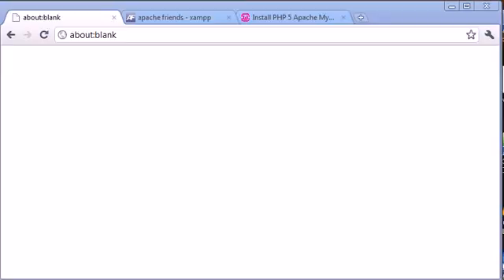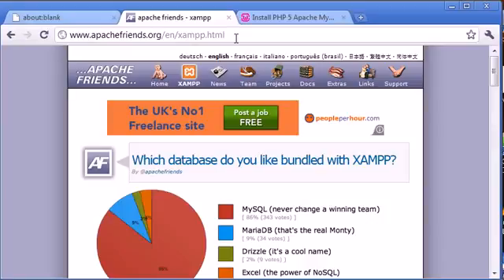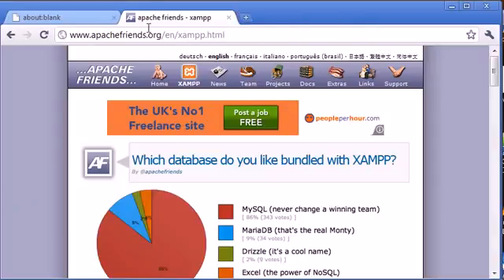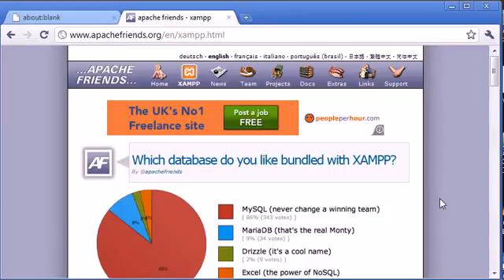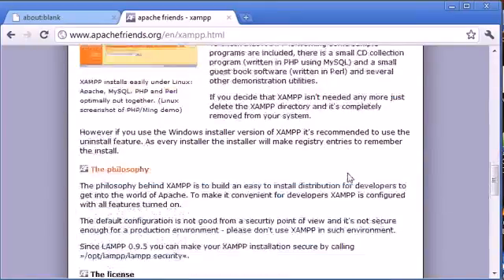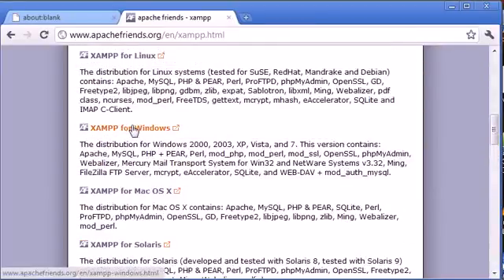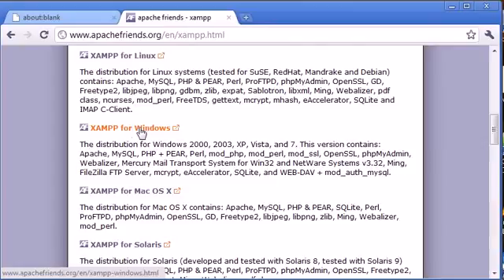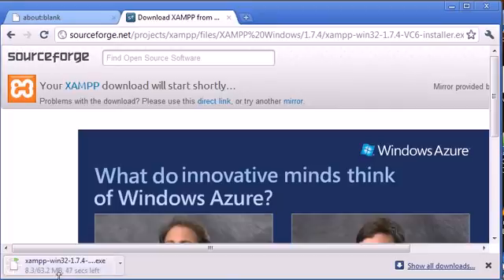02 | Beginner PHP Tutorial 2 | Installing XAMPP Part 1 | GeekyPHP